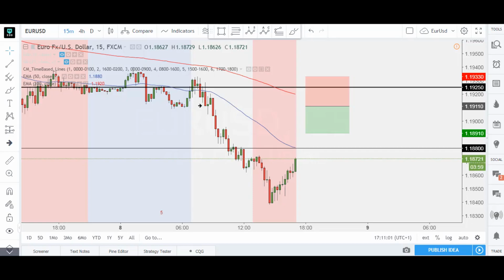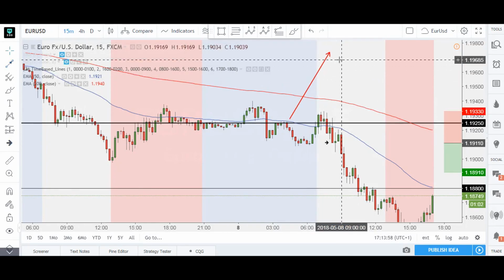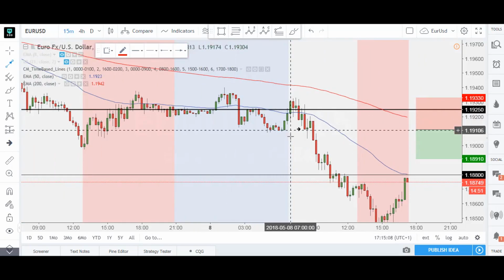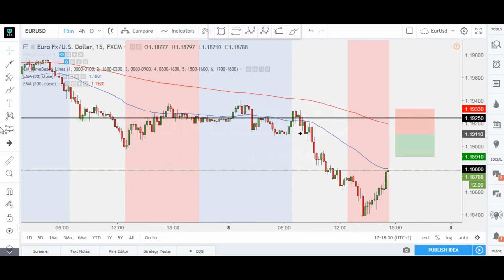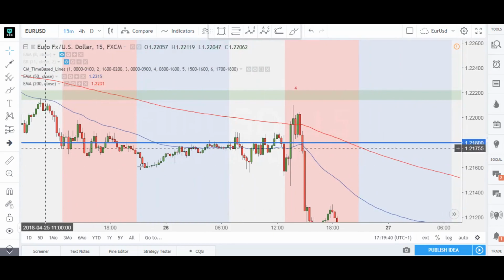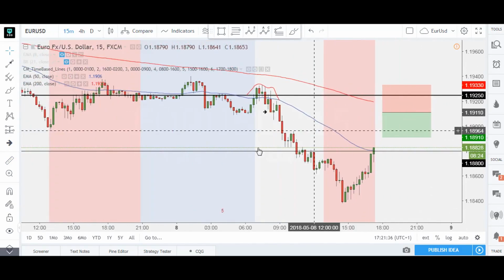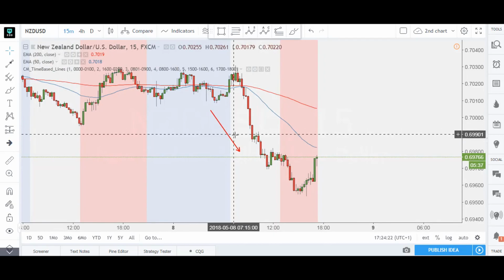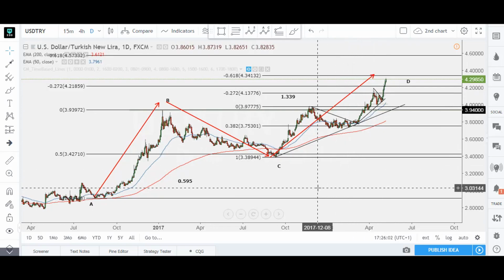Why Most Retail Traders Lose Money? | The Key To Winning All Your Forex Trades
Hello Winners!

►Learn How To Trade: Join The Fx220 1 on 1 Mentoring Program

In this video we discussed:

-Why most retail traders and mentors fail in Forex
-The key to winning all your trades
-The importance of EMA's
-And How to read patterns properly

In this trade, I managed to get 20 Pips easily on EURUSD which is great for one day, Even tho market went for a lot more from my entry.

Thank you very much, All the Best!

►Join our Facebook group and get all the help you need to take your trading to the next level:

► About me:

Expert Forex Trader trained by a Professional Institutional Trader/Mentor, Equiped with Solid knowledge about Market Behavior/Psychology and Market Maker Secrets, Both Technical and Fundamental analysis on Larger/Smaller timeframes. With the goal to help improve the mindset of retail traders that were bombarded with false and rubbish information and Education about Forex Trading.

What would most retail forex traders and mentors tell you?
Trade 1% of your account, have a 1:3 Risk/Reward ratio and you will still make money if you have a 32% winning strategy, HAHA You would need a $2,000,000 account to see significant returns...

Nobody Teaches you how to have a 90-100% ITM Winning ratio, By mastering Simple efffective strategies based on real confluences and confirmations from the Markets to have Accurate entries, And make real returns (High 6 to 7 figures yearly) trading the Forex Market.

95% of Forex Traders Lose Money